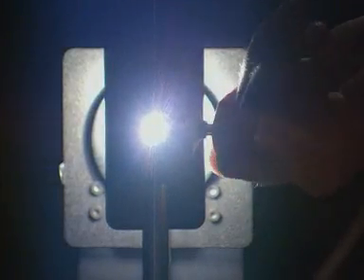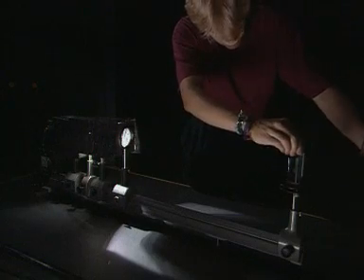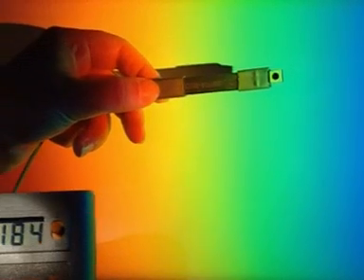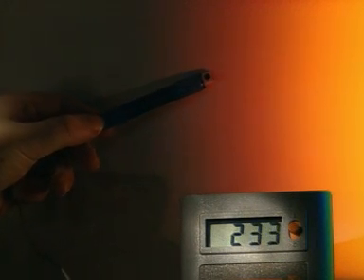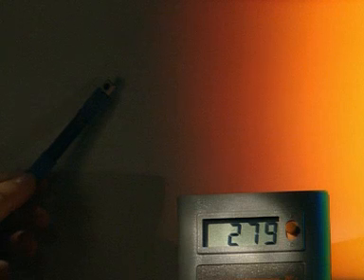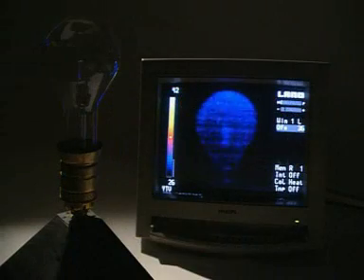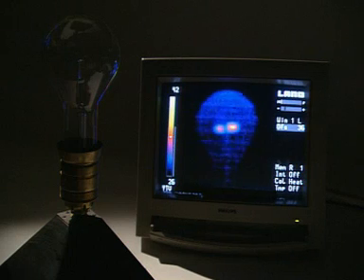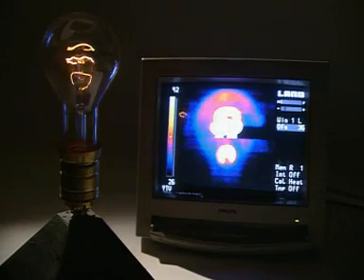IR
I DO NOT OWN THIS MATERIAL